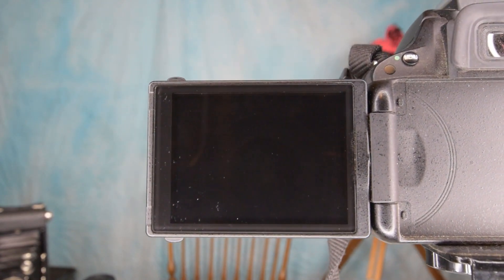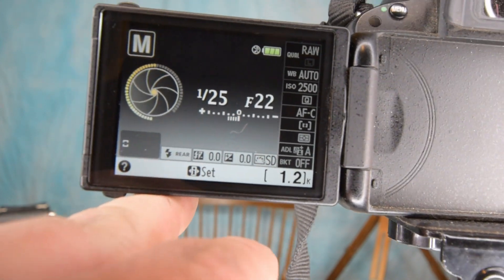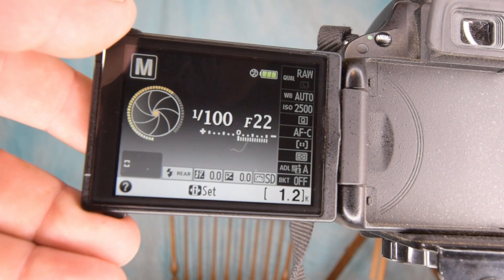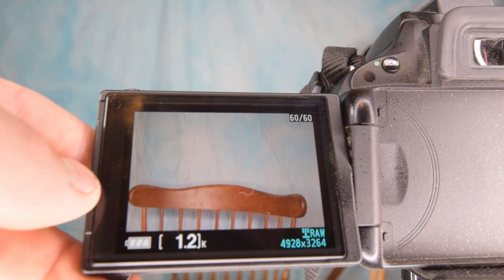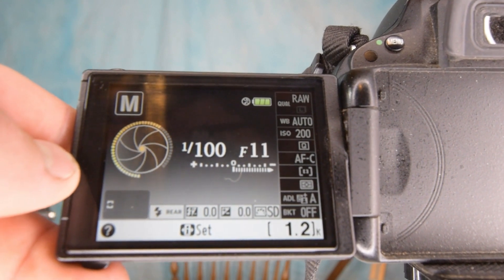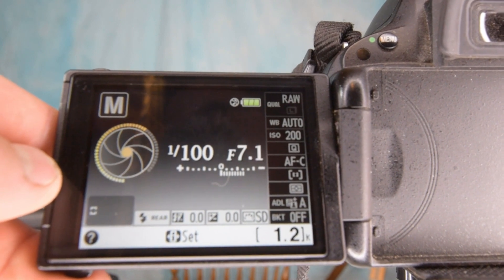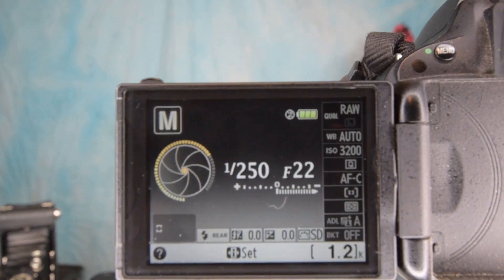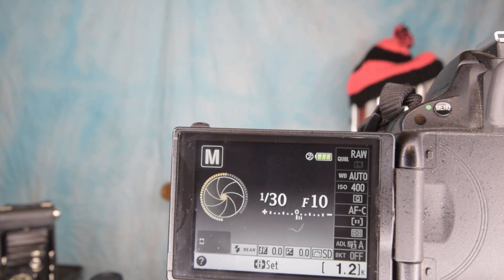Beginners guide to Manual Mode Photography!!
Jumping into manual mode on your camera can seem like a daunting task. In this quick video we'll not only go over the sunny 16 video but we'll go over everything you need to know to use manual mode to take your photography skills to the next level.

Equipment used
Nikon D5300
Nikon D5100
Neewer ring light
Sigma Wide angle lens
Yongnou 50mm f1.8